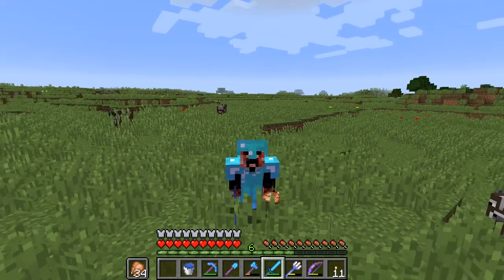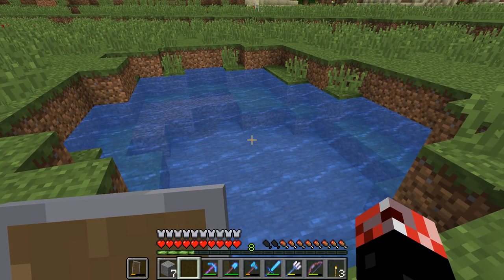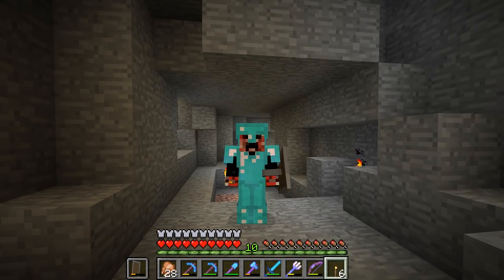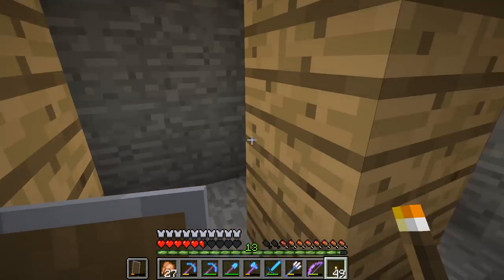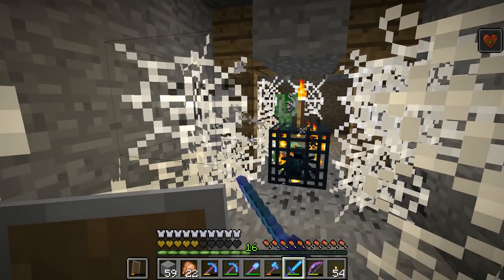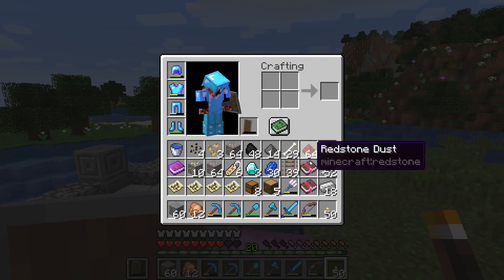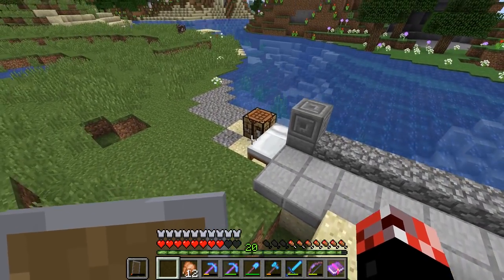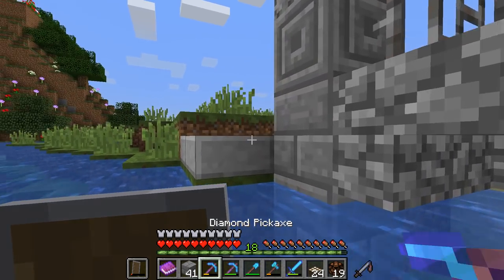NEW Minecraft Project & LUCKIEST Find! | Python's World (Minecraft Survival Let's Play) | Episode 26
Minecraft Survival LP - Outlining my NEW project for this world and exploring a Mineshaft!

● Python's Minecraft World Seed
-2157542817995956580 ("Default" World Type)